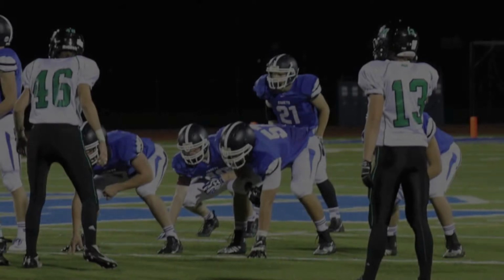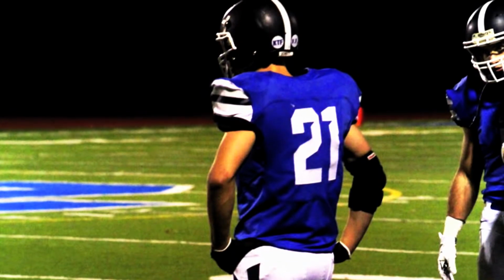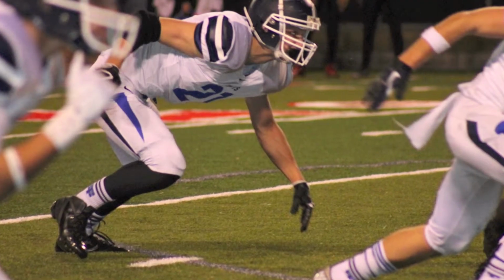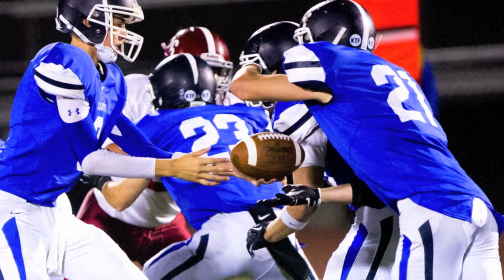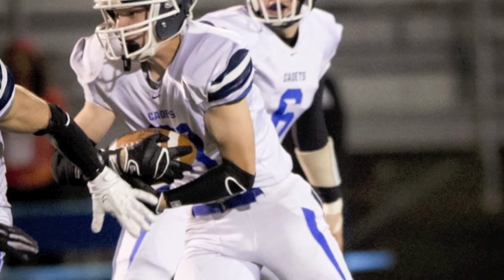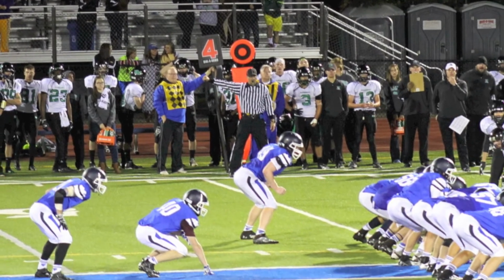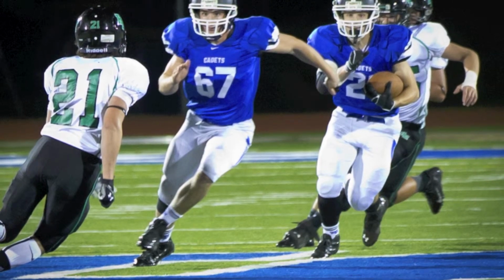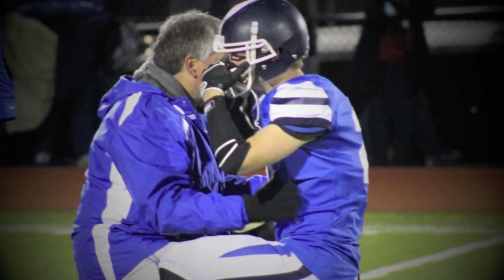Joe Herbeck 21 Nation Tribute